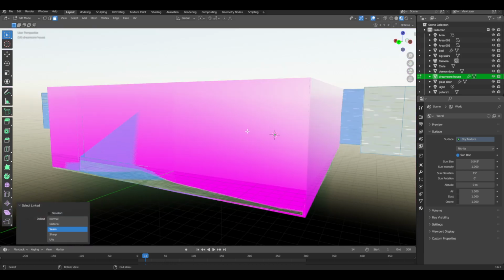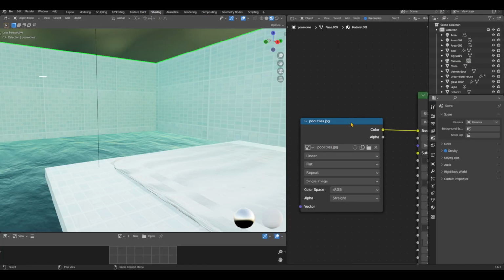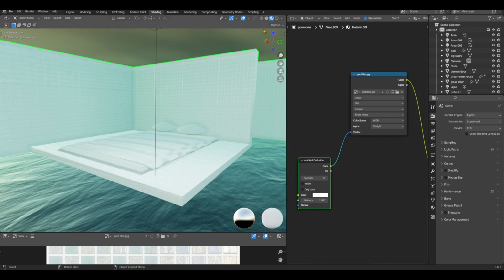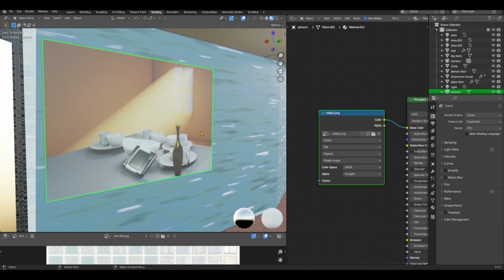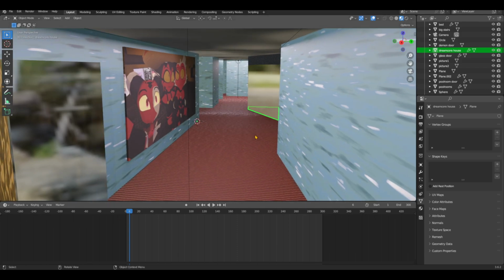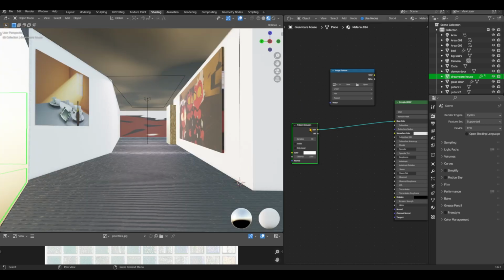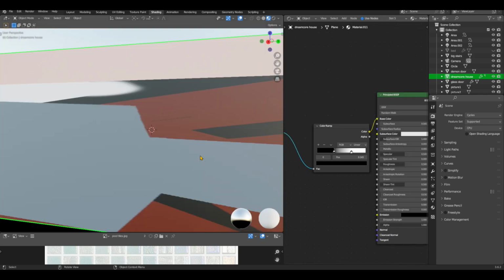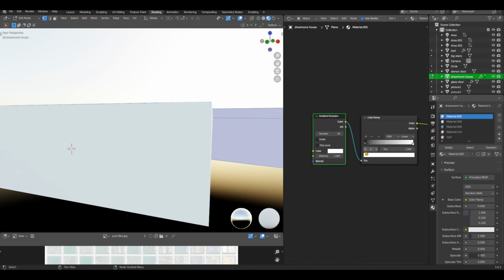Can you remember your dreams? (recreating a house i saw in my dream. 100 sub special)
God has truly blessed me to acquire 100 subscribers. today i am recreating a house i have seen in my real dream. Using and showing the people of the world to use the imagination God has provided us with. I love you all and thank you for supporting the channel. I am using blender to do my art.